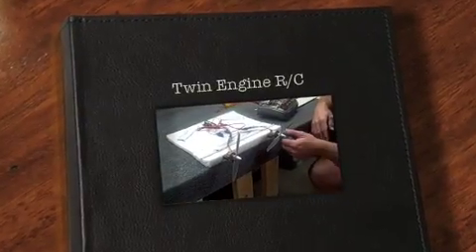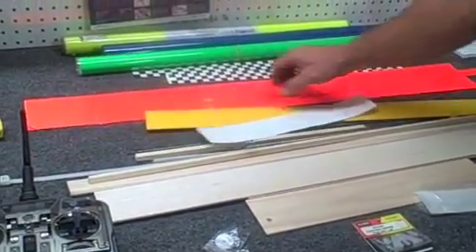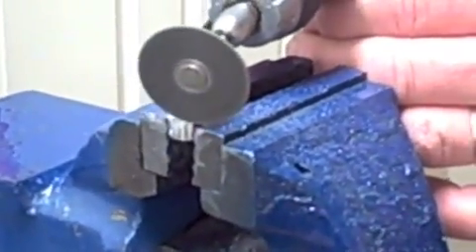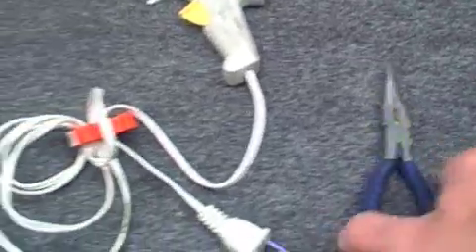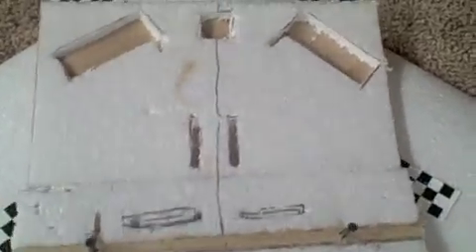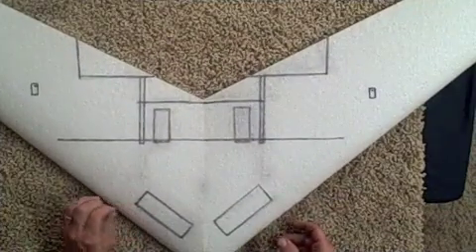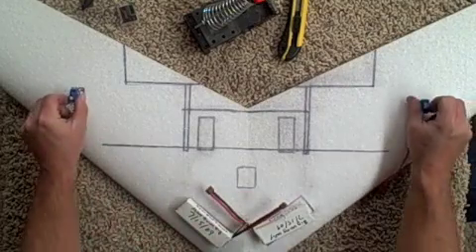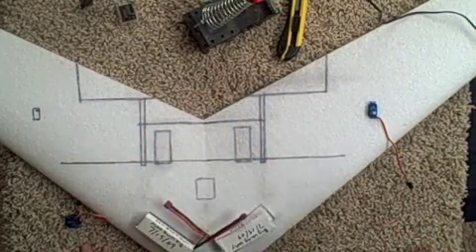Twin Engine R/C Combat Wing (Part 1 of 5)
Combat wing part 1